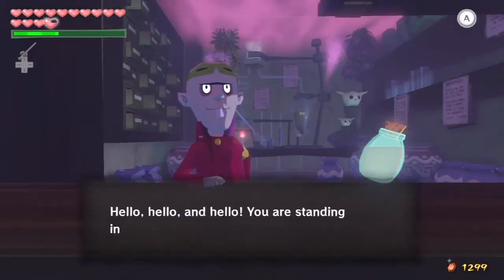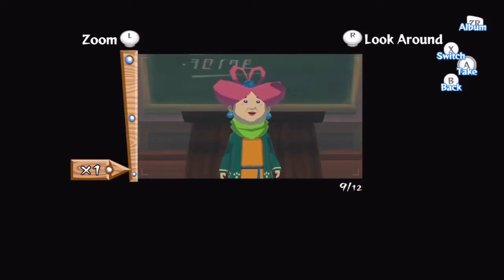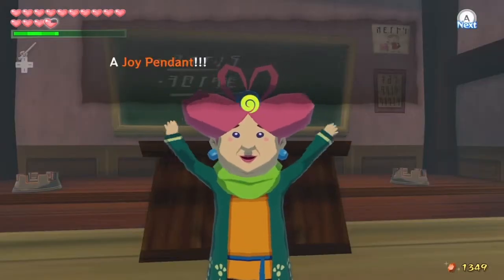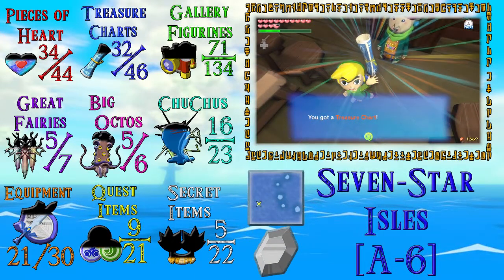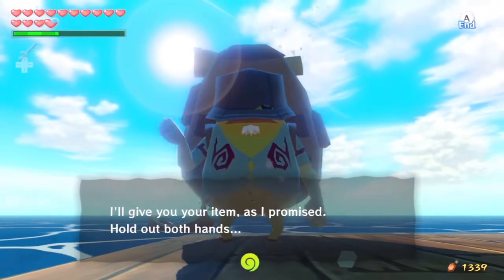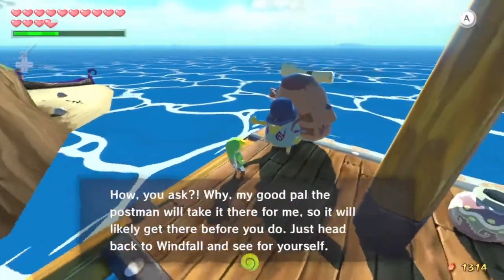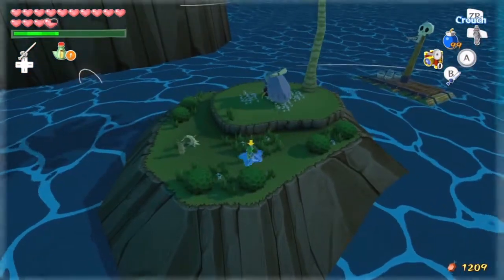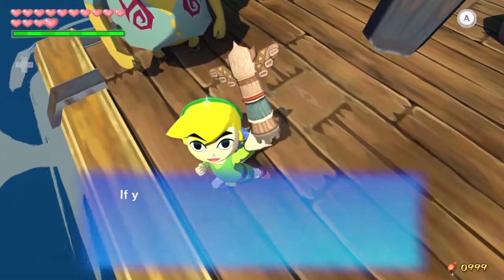Let's Play "The Wind Waker HD" [Episode 24] "The Wandering Merchants"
Side quests around the Great Sea!